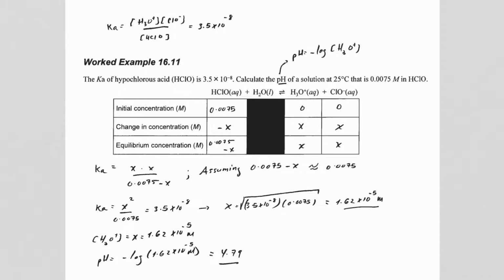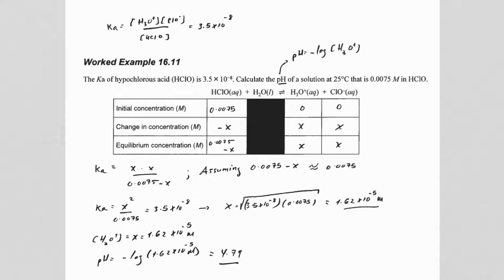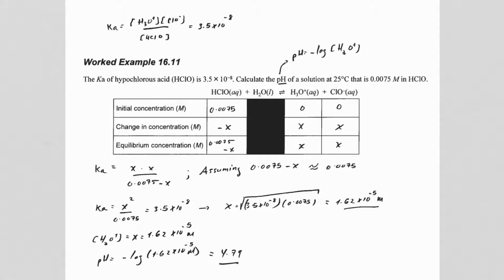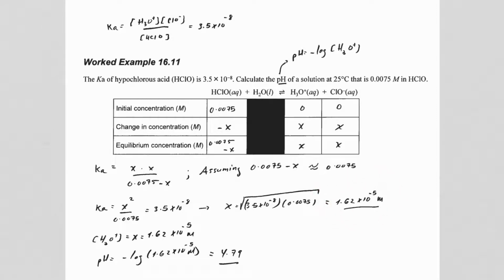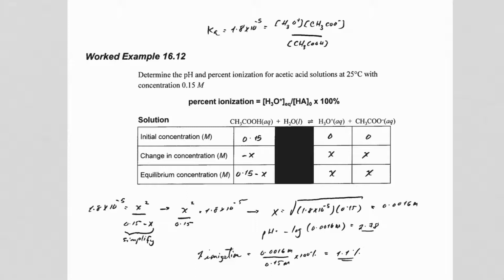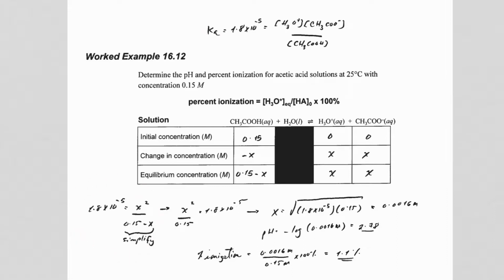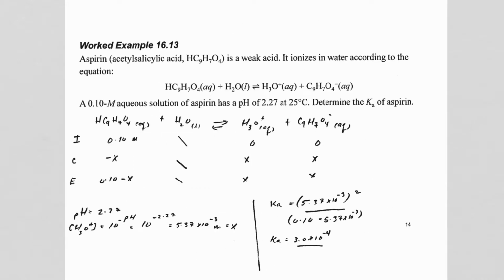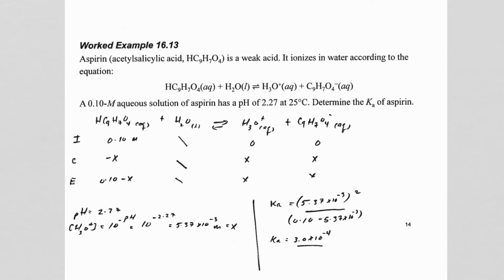Acid dissociation constant (ka) practice problems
How to obtain pH for a weak acid system.